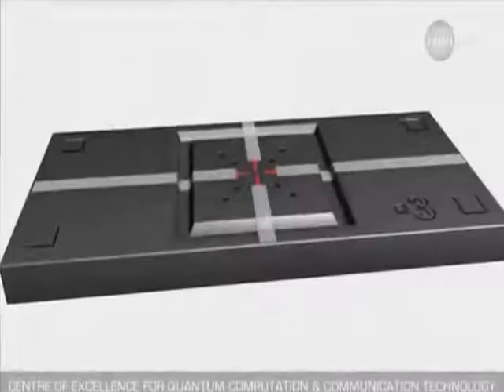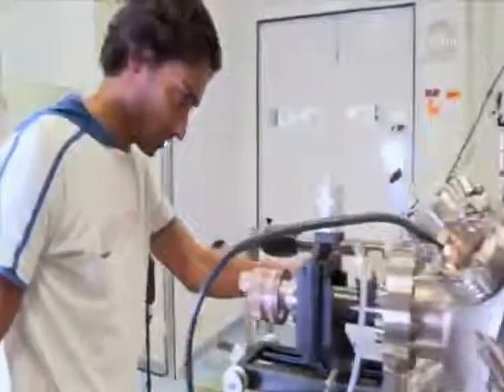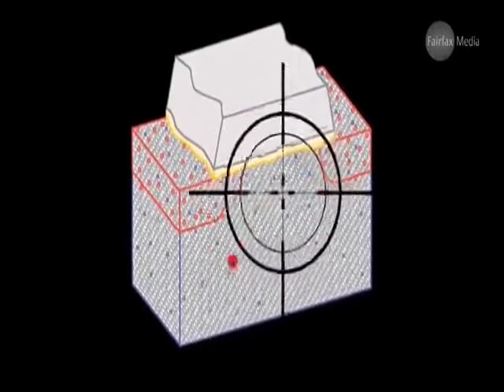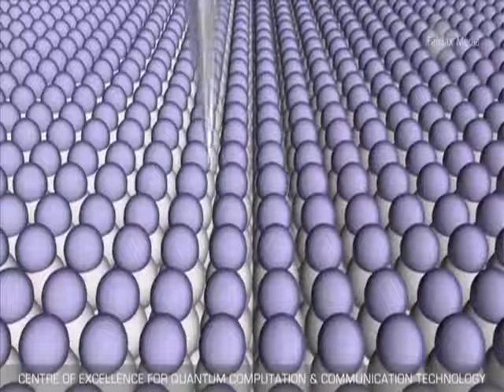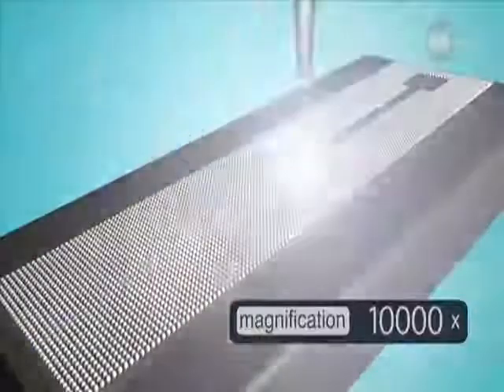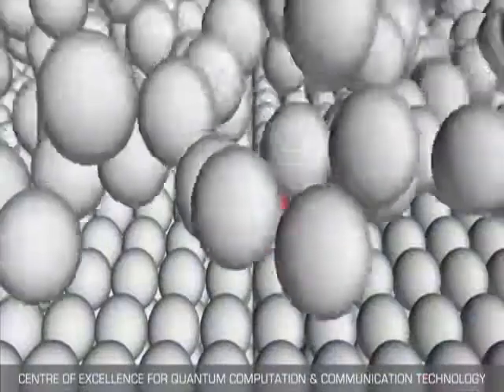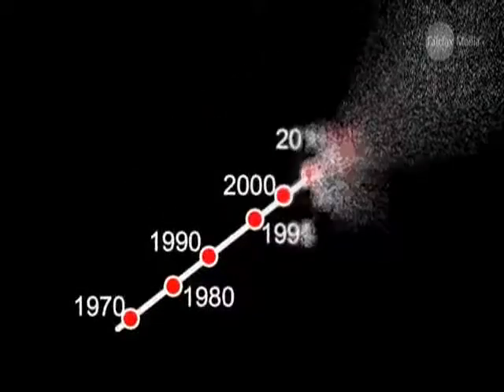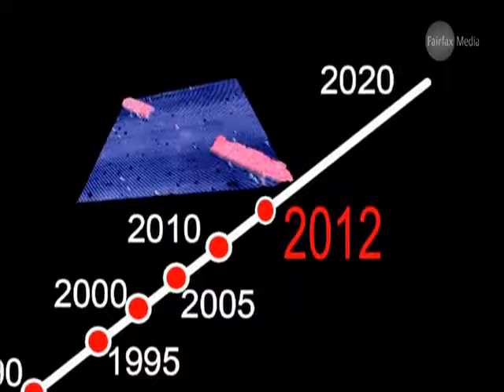Quantum Computer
SYDNEY scientists have built the world's tiniest transistor by precisely positioning a single phosphorus atom in a silicon crystal.

The nano device is an important step in the development of quantum computers -- super-powerful devices that will use the weird quantum properties of atoms to perform calculations billions of times faster than today's computers.

Michelle Simmons, of the University of NSW, said single atom devices had only been made before by chance and their margin of error for placement of the atom was about 10 nanometres, which affected performance.
"A single phosphorus atom precisely positioned within a silicon crystal could become a building block for a super-fast quantum computer."

Advertisement

Her team was the first to be able to manipulate individual atoms with "exquisite precision".

Using a technique involving a scanning tunnelling microscope, they were able to replace one silicon atom from a group of six with one phosphorus atom, achieving a placement accuracy of better than half a nanometre. "This device is perfect," Professor Simmons, director of the Australian Centre of Excellence for Quantum Computation and Communication Technology, said.
Professor Michelle Simmons with Dr Martin Fuechsle and Dr Suddhasatta Mahapatra of the University of NSW.

The single atom sits between two pairs of electrodes, one about 20 nanometres apart, the other about 100 nanometres apart.

When voltages were applied across the electrodes, the nano device worked like a transistor, a device that can amplify and switch electronic signals.

The research is published today in the journal Nature Nanotechnology.

First developed in the 1950s, transistors revolutionised the electronics industry.

Since then, miniaturisation has seen the number of transistors squeezed onto a circuit double about every two years -- a trend known as Moore's law.

Professor Simmons said this led to the prediction that transistors would need to reach the single atom level by 2020.

"So we decided 10 years ago to start this program to try and make single atom devices as fast as we could, and try and beat that law."

This had now been achieved eight to ten years ahead of the industry's schedule, she said.

Last year, Professor Simmons was named NSW Scientist of the Year for her team's research.

About 15 to 20 years of research is needed before quantum computers become widely available.

Researchers at Purdue University in the US, the University of Sydney, the University of Melbourne and the Korea Institute of Science and Technology Information in Daejeon were also involved in the research.